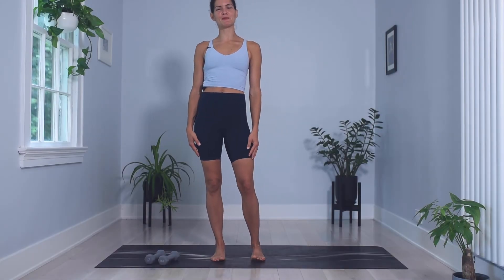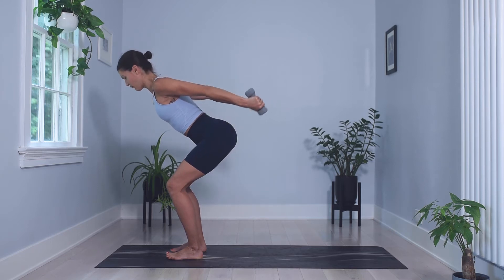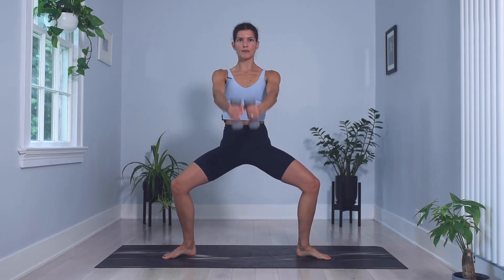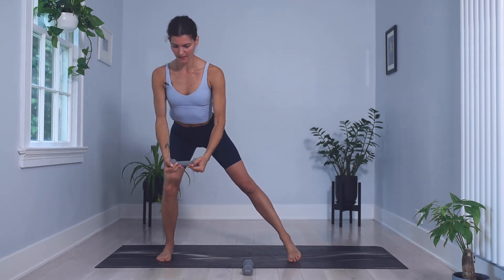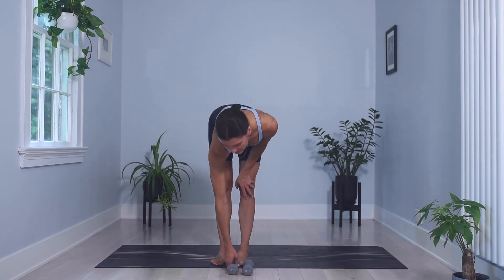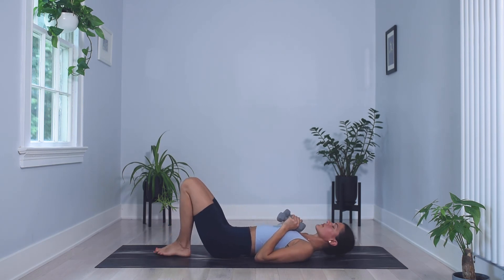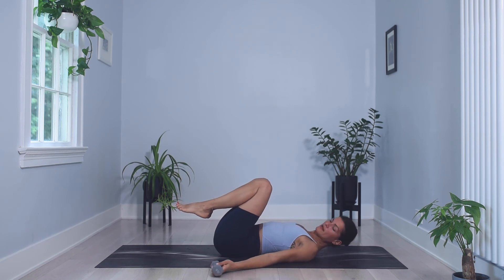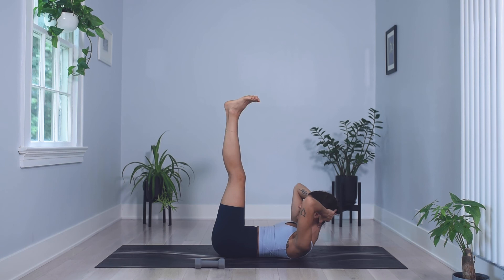Full body workout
Grab a pair of hand weights or light wrist weights for this juicy workout. You will fire up the lower body and abdominals in no time int his quick workout!